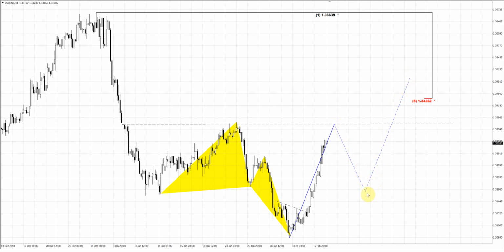ForexPeaceArmy | Sive Morten Daily, USD/CAD 02.08.2019